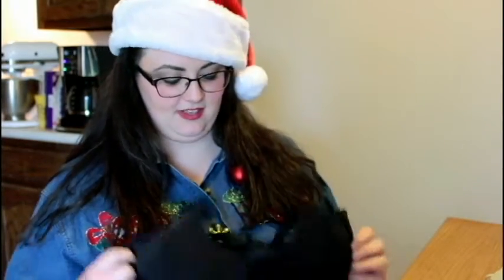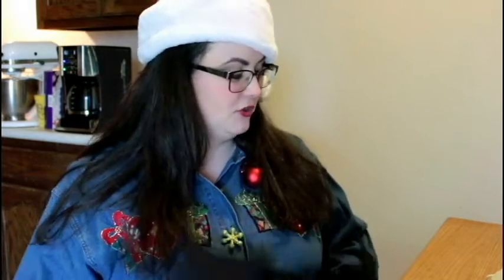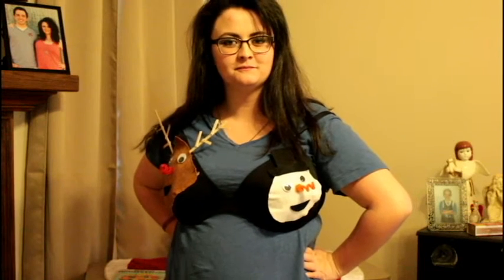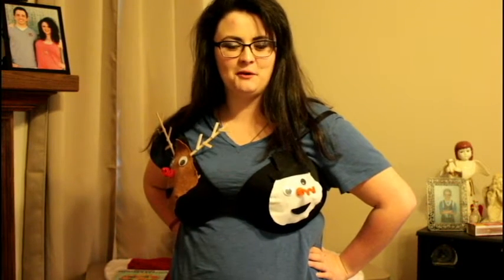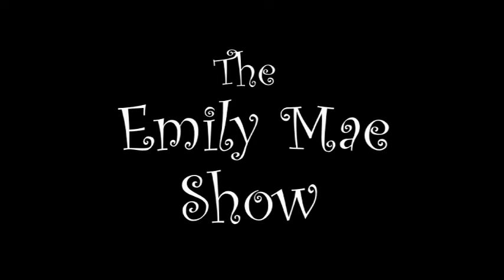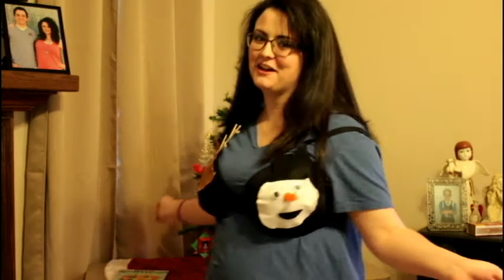UGLY CHRISTMAS BRA!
Of course you've heard of the ugly Christmas sweater, but have you heard of the ugly Christmas Bra!??!?!

Facebook: The Emily Mae Show